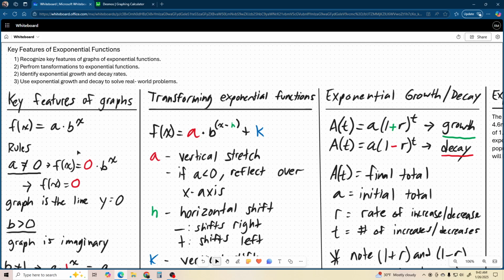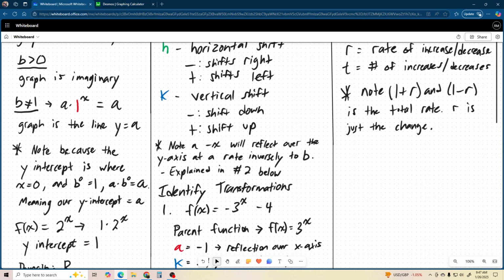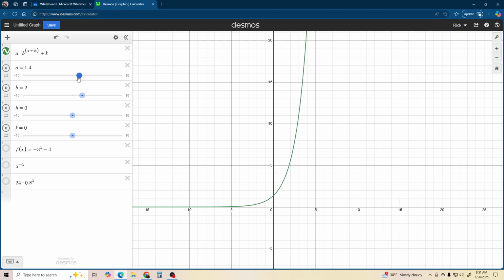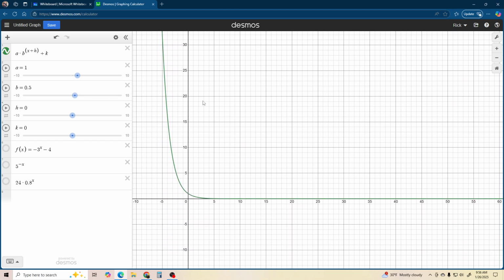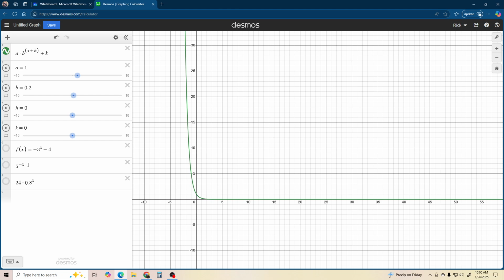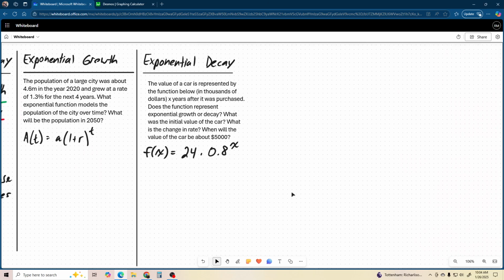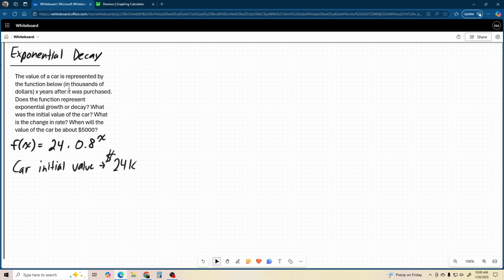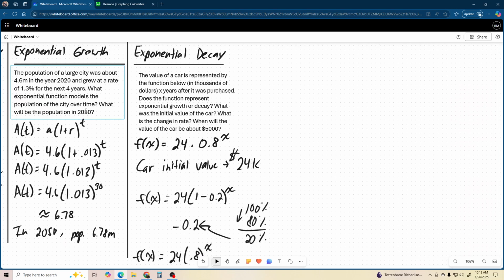6 1 Key Features of Exponential Functions